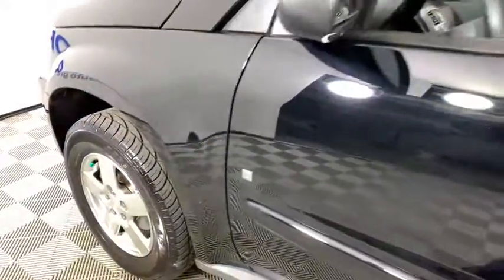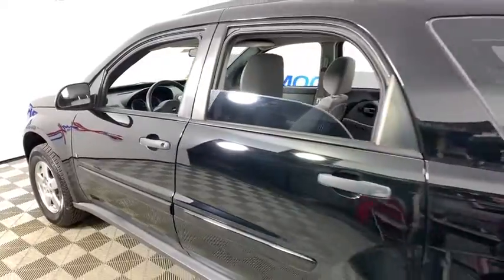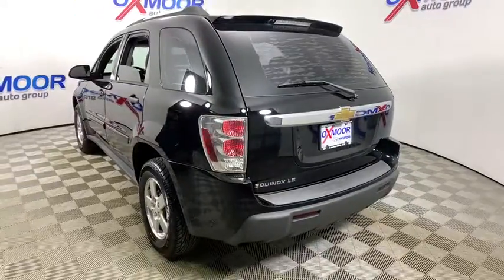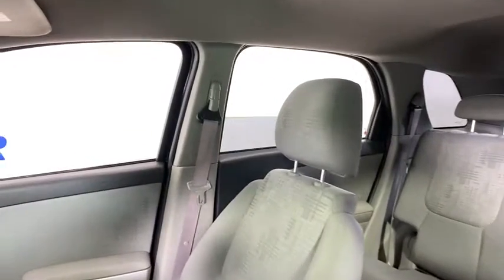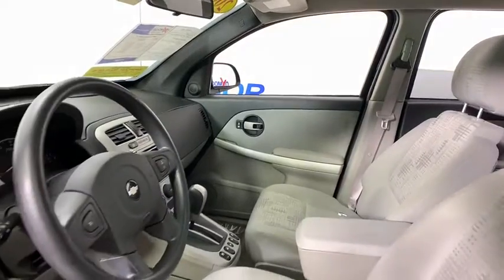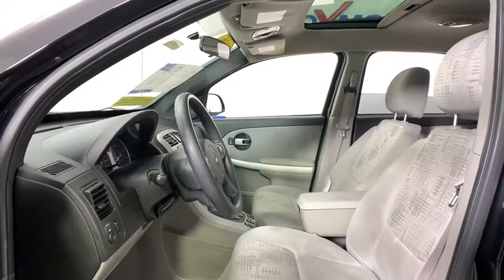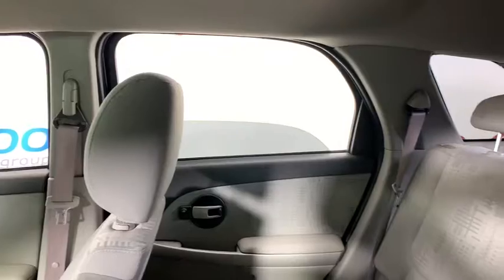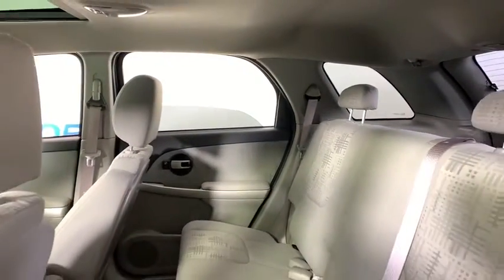2006 Chevrolet Equinox at Oxmoor Hyundai | Louisville & Lexington, KY H12537A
Black Used 2006 Chevrolet Equinox available in Louisville, Kentucky at Oxmoor Hyundai. Servicing the Lexington, Elizabethtown, KY, New Albany, IN, Jeffersonville, IN area.

Oxmoor Hyundai
8107 Shelbyville Rd

Chevrolet Equinox LS ALLOY WHEELS, VEHICLE SERVICED AND DETAILED, LOCAL TRADE!!, WE HAVE CARS UNDER $10,000, 4D Sport Utility, 3.4L V6 3400, Black, Light Gray Cloth. 5-Speed Automatic Electronic with Overdrive